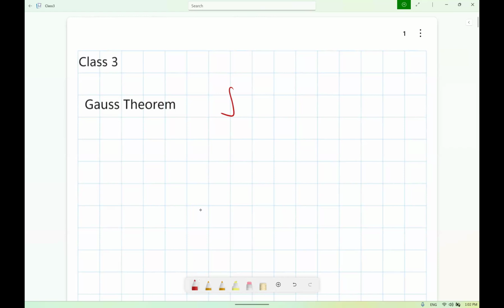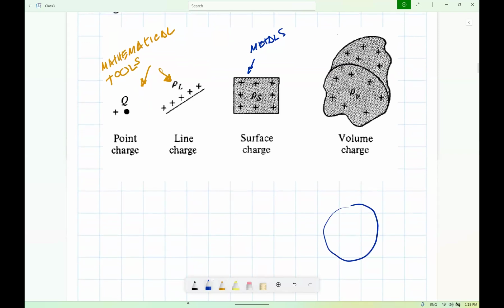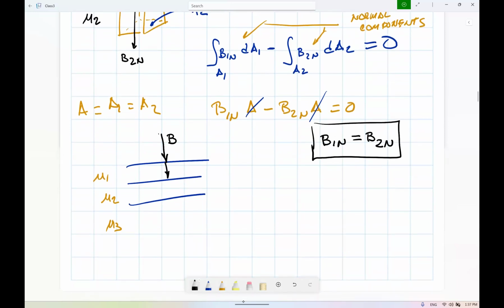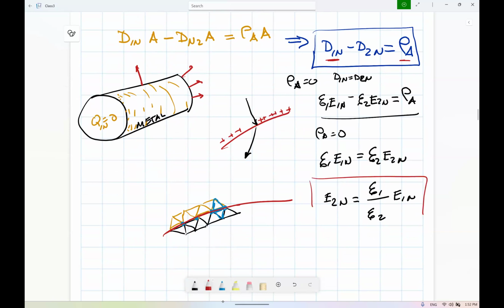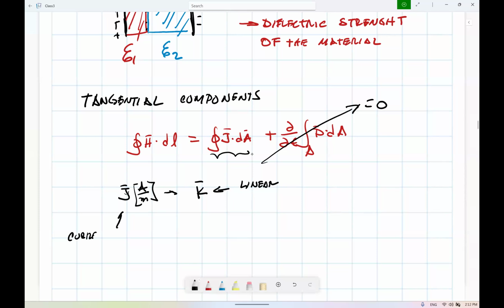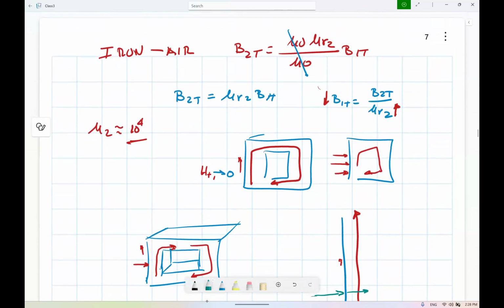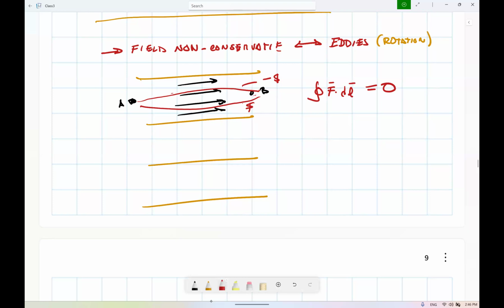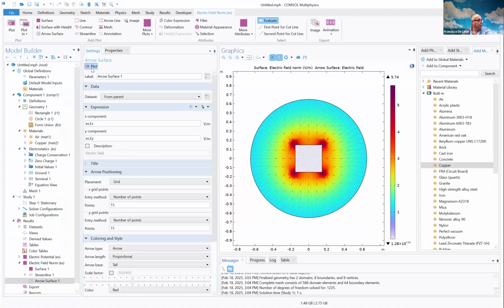Practical Finite Elements for Electrical Engineering. Class3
This is a continuation of the previous 2 classes. Gauss Law, Gas Theorem, etc.